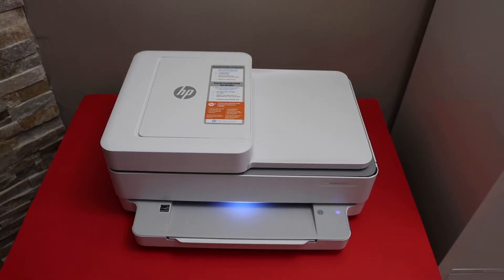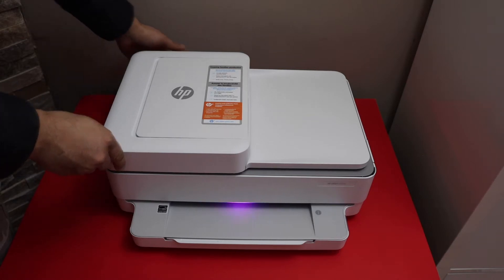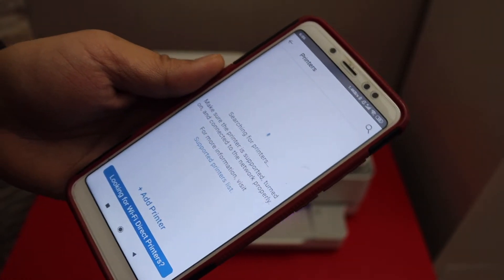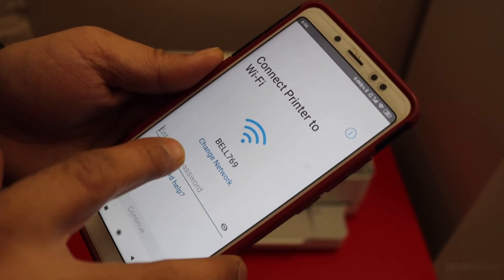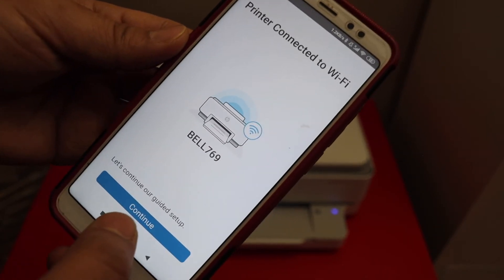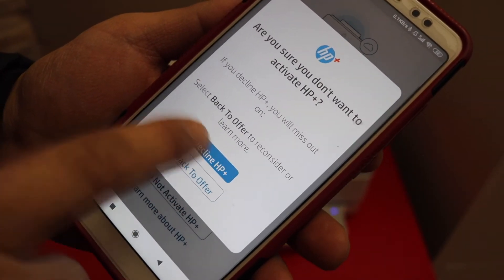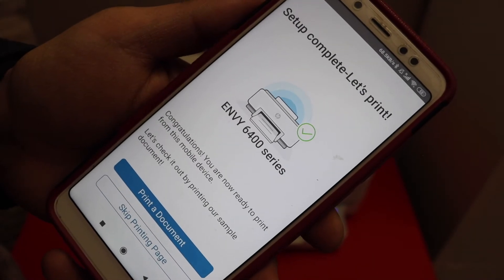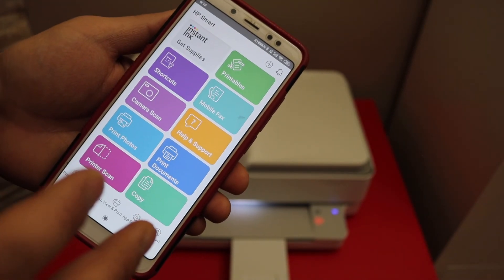HP ENVY 6430e WiFi Setup, Connect To Wireless Network.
This video reviews the step-by-step method to do the wireless setup of your  HP Envy 6430e All-in-one Printer with iPhone and HP Smart App.